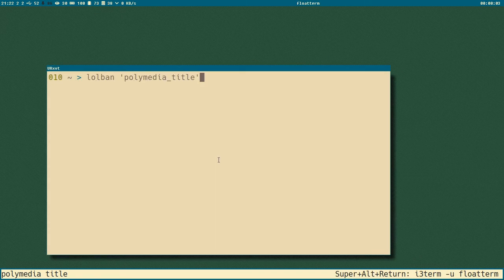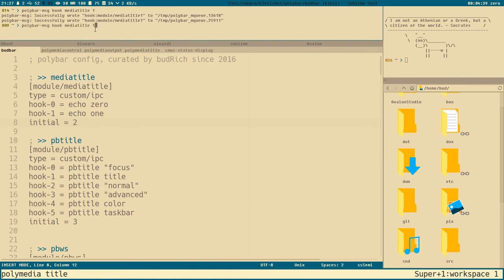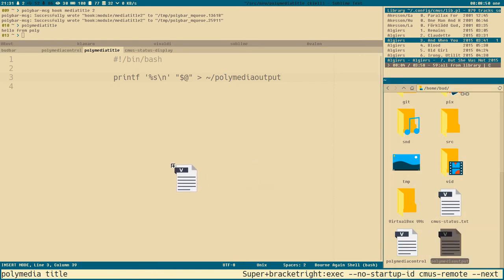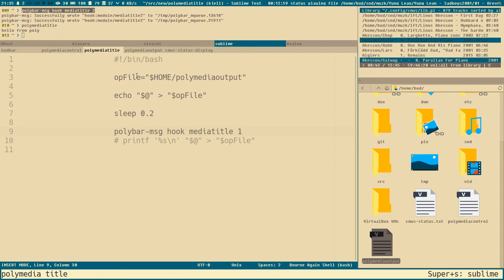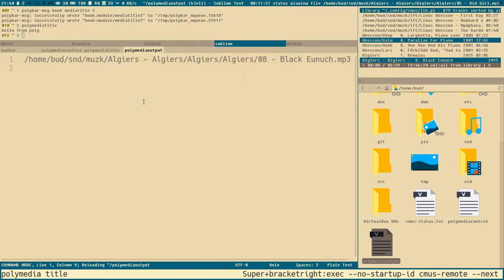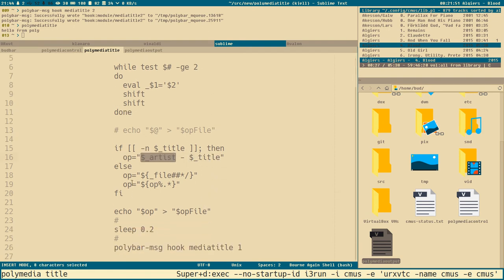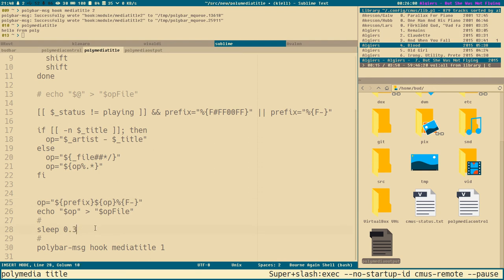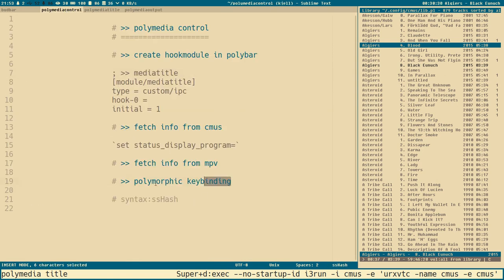Let's Linux #035: polymedia title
I create a hook-module in polybar that will display information about the currently playing media. I start in this video to display information from cmus, the music player i did set up in the previous video.

This is the second video in a series on how to enjoy media in i3wm.

In later videos in this series I will glue this functions to the videoplayer mpv, and by doing so we can use the same hookmodule and keybindings for both of our mediaplayers!

### video info:

terminal font: Hack/fixedsys
terminal emulator: URxvt
figlet font: 3d.flf, by xero
filemanager: thunar
icon theme: DamaDamas
gtk theme: numix (gruvbox light)

The path to the example cmus-status script is:
/usr/share/doc/cmus/examples/cmus-status-display

Place the cmus-status script in your path and then set the following setting in cmus:
:set status_display_program=polymediatitle

## polybar module

 text
[module/mediatitle]
type = custom/ipc
hook-0 = cat ~/polymediaoutput
initial = 1